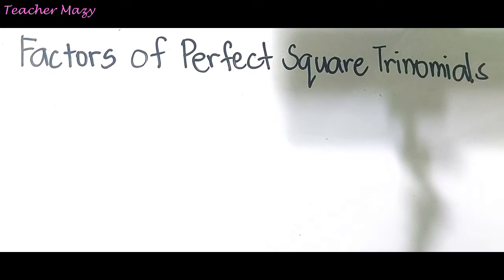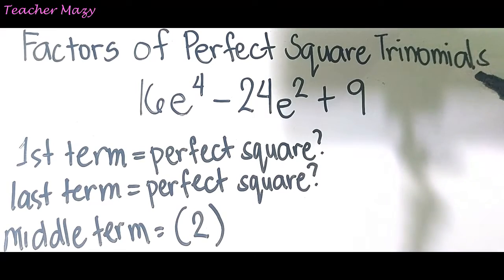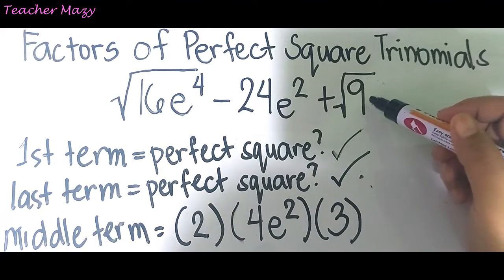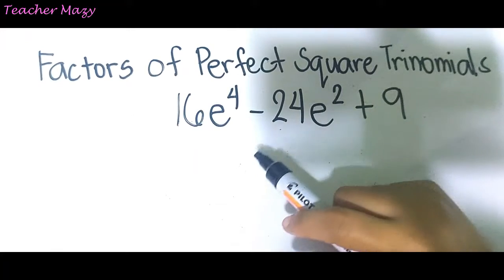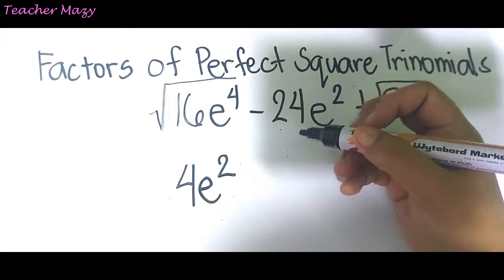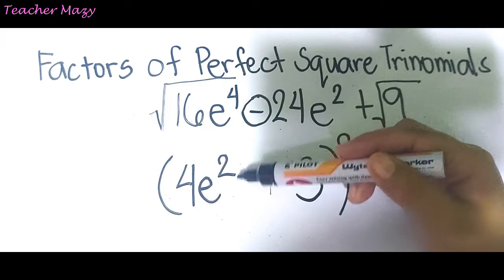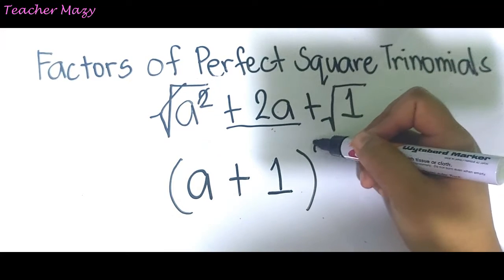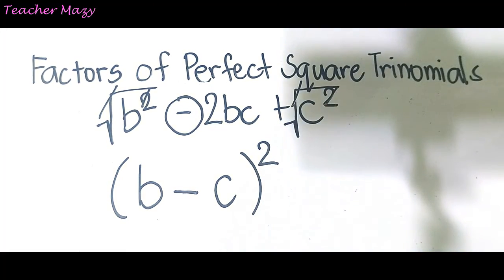Grade 8 Factors of Perfect Square Trinomial | Teacher Mazy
How to Factor the Difference of Two Squares
Full lesson with examples